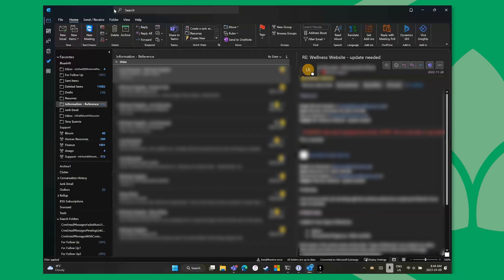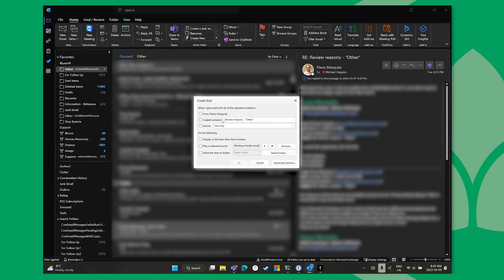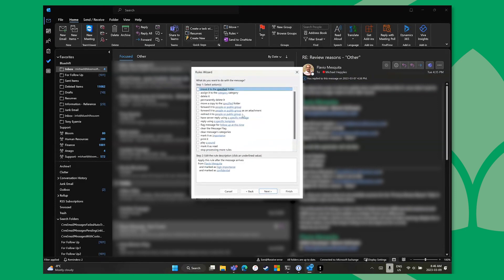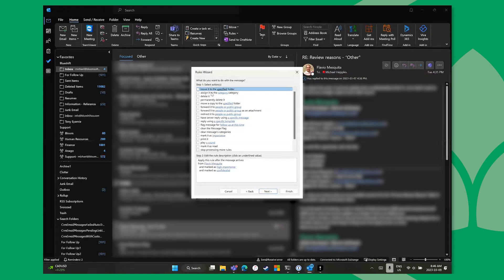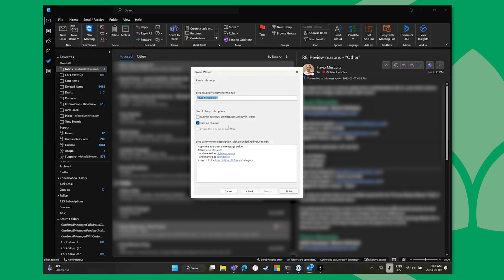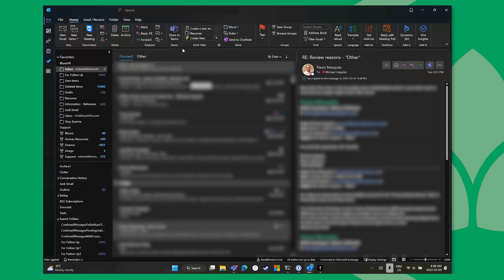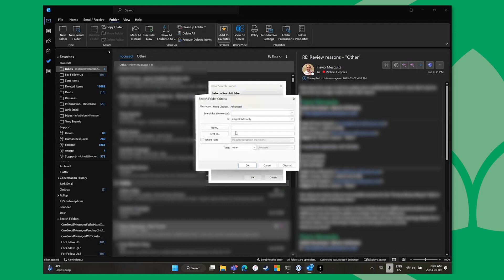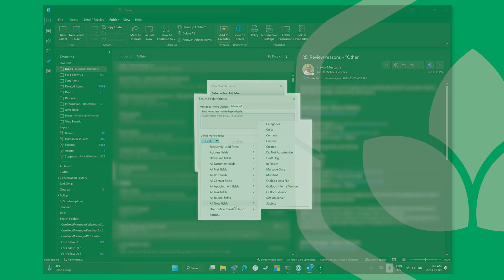Setting rules in Outlook for your incoming email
Rules in Outlook allow you to automatically perform an action based on the characteristics of an incoming email. For instance: you can assign an incoming email to automatically go into a folder of your choice based on a subject line, sender, etc.

In this brief tutorial, Michael Hepples, our president, explains how to set up a rule in Outlook.

We are a Microsoft Gold Partner providing business solutions powered by Microsoft 365.

YOUTUBE CAPTIONS: If you want to move the captions around on your computer in a YouTube video, simply click on the captions and move them. This way you won't miss any important information on the bottom of the video.